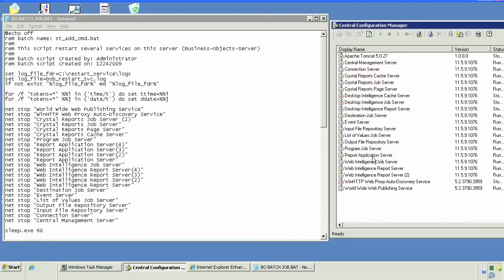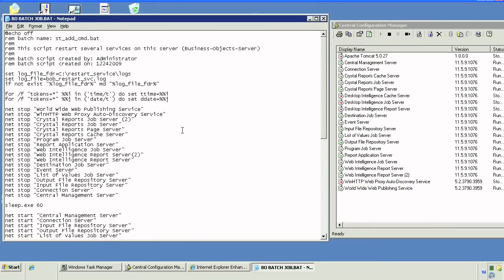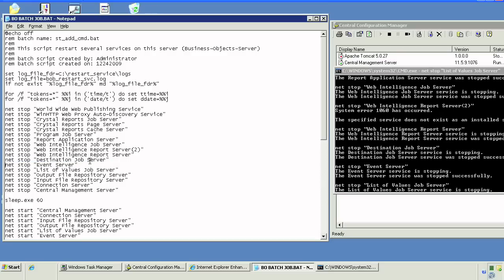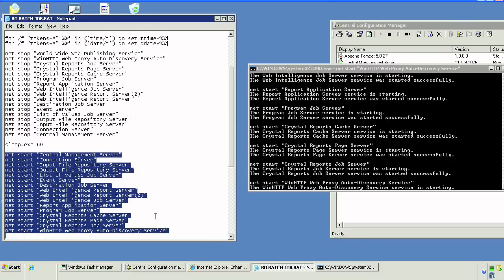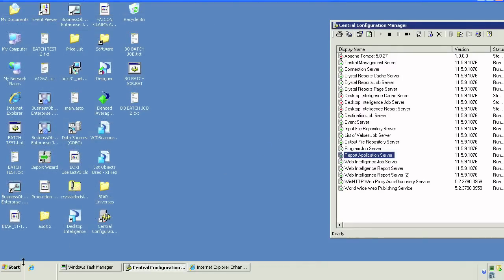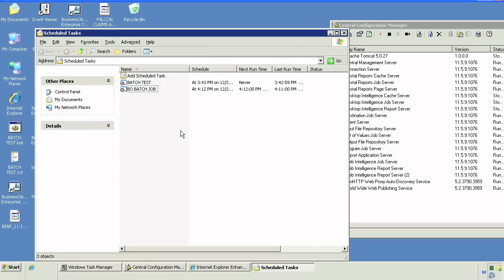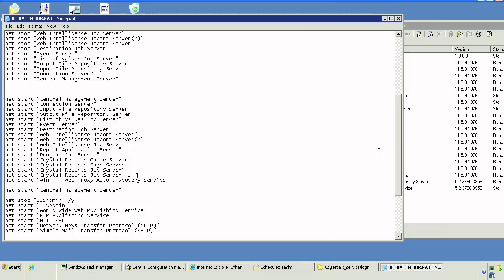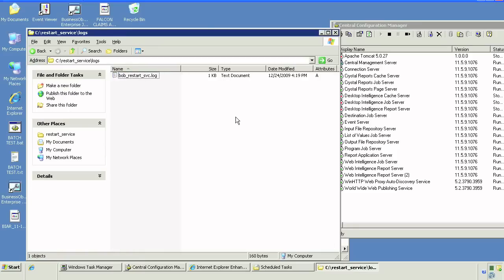Auto Restart BO Servers with a Batch Job